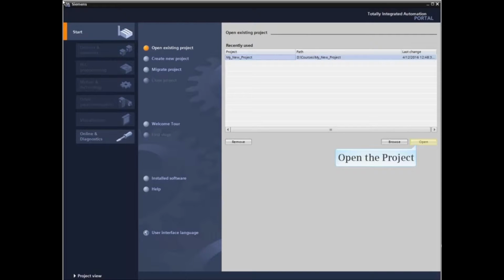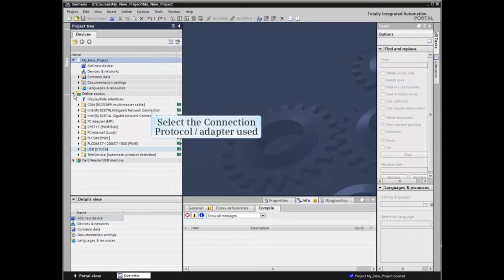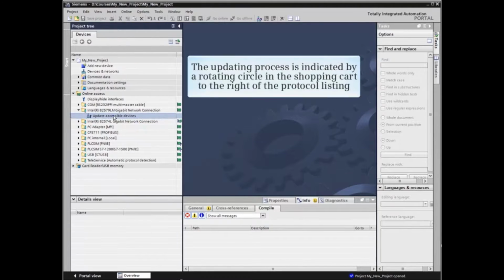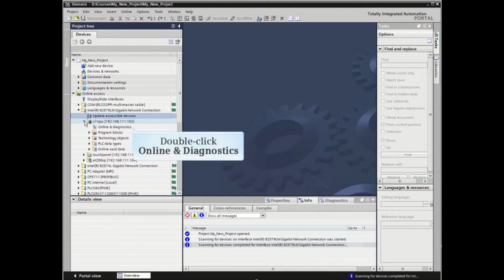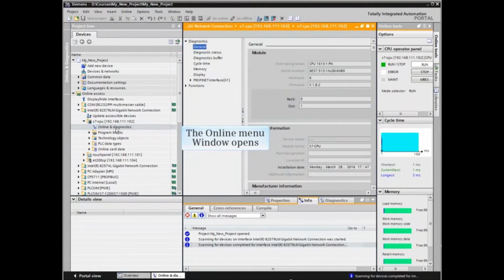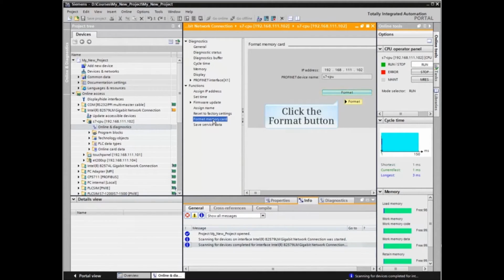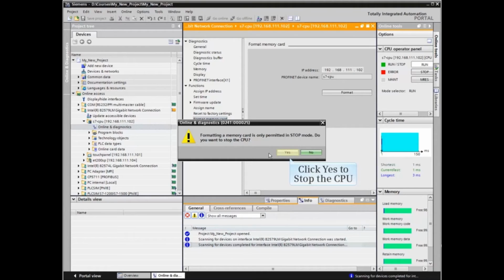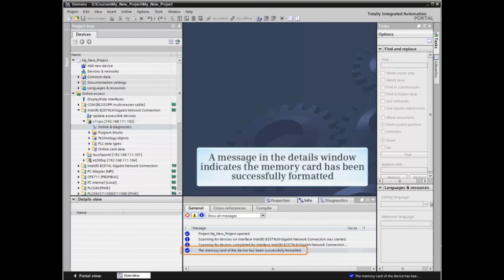05: Format an Memory Card (MMC) Online with an S7-1500 CPU in TIA Portal